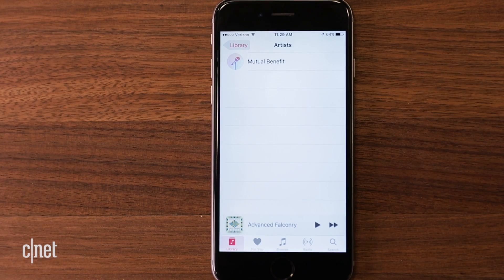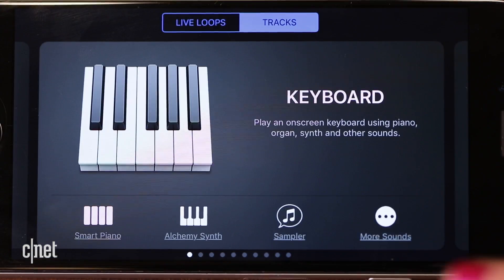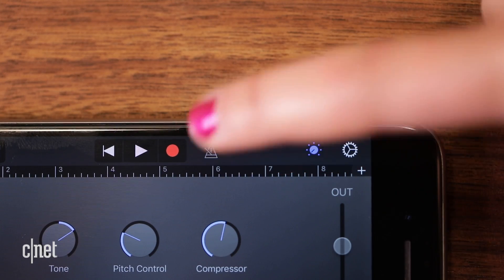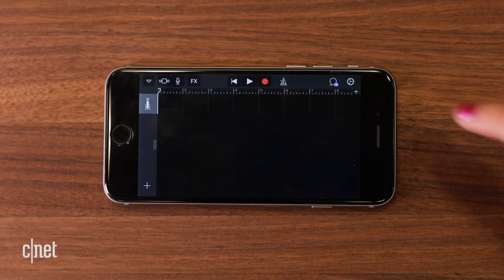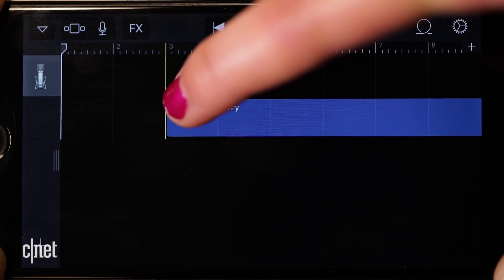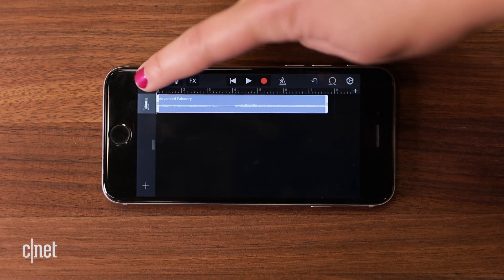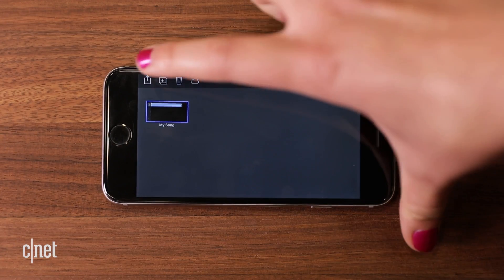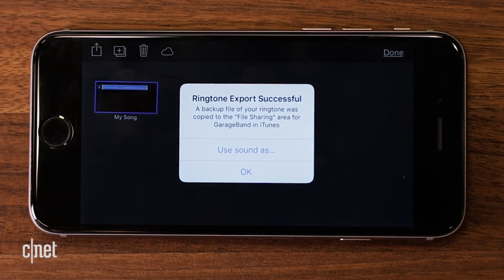Make your own iPhone ringtone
Stand out from the crowd and make a custom iPhone ringtone using GarageBand and a song you already have.